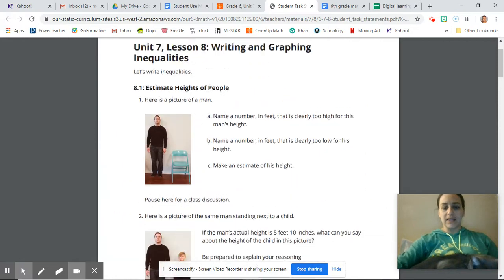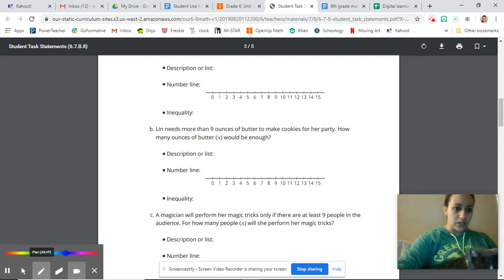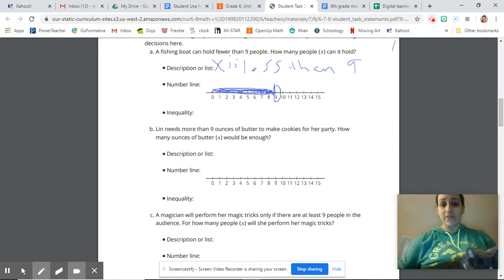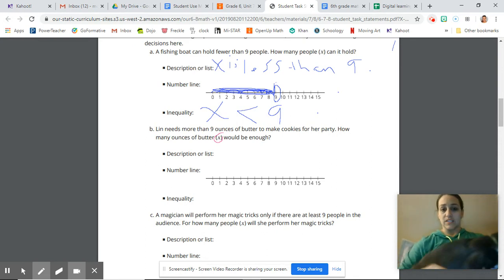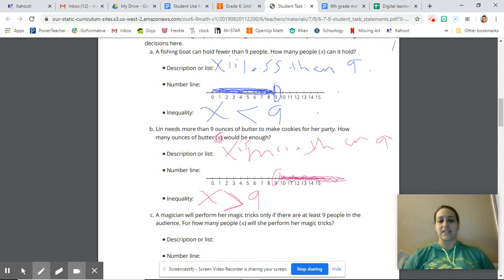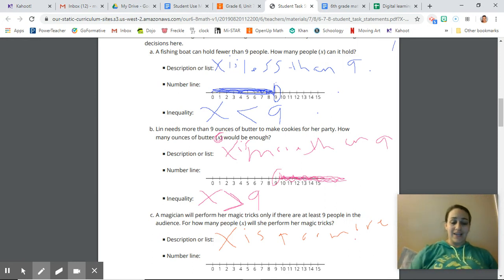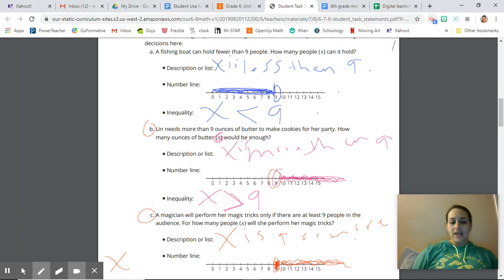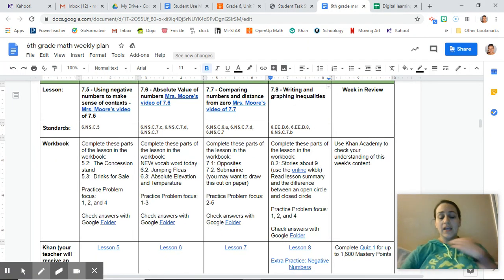Unit 7 lesson 8